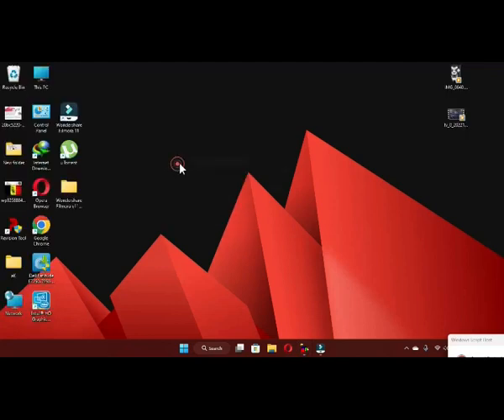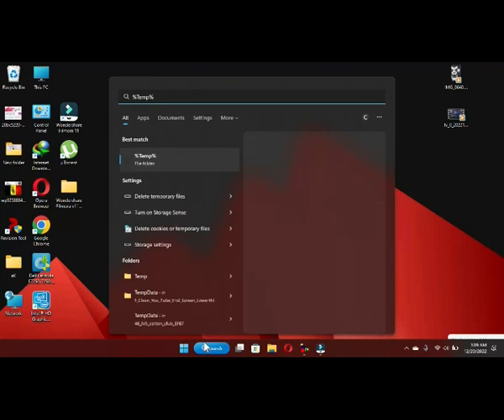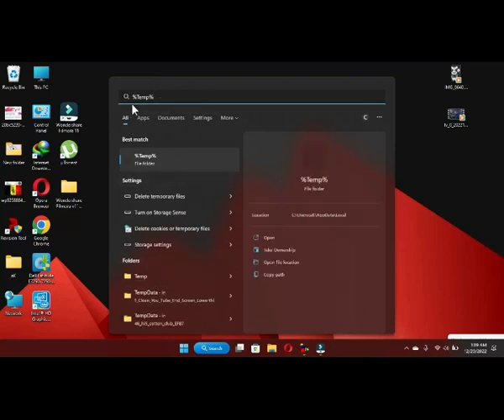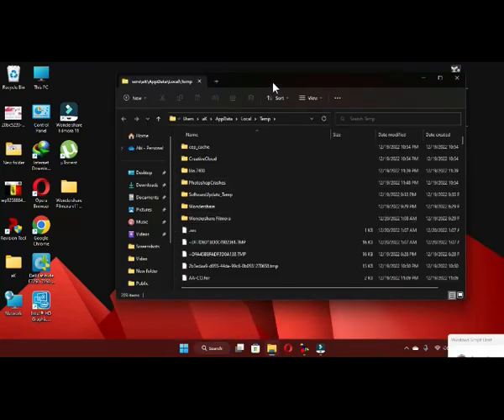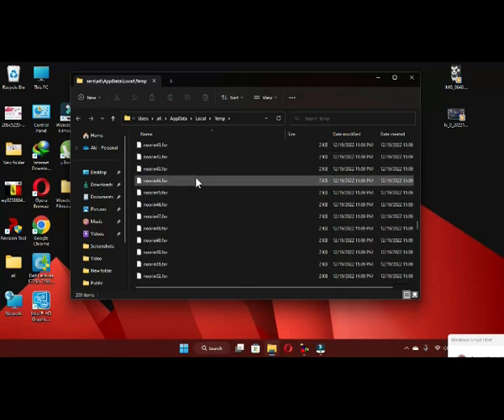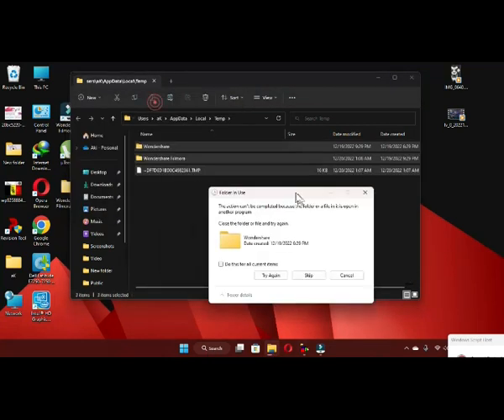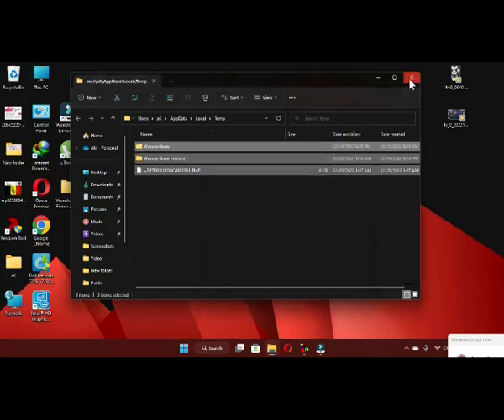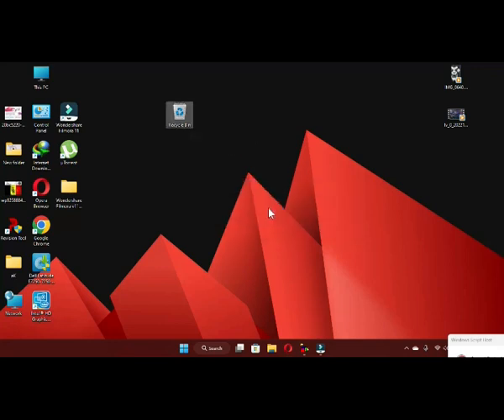Boost Your Laptop and Pc Speed Quick-Easy English Language